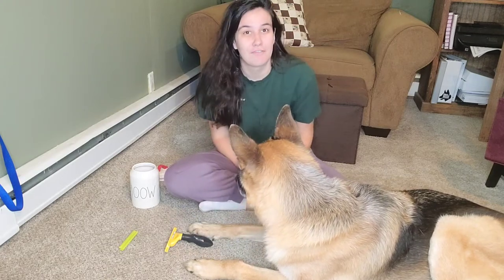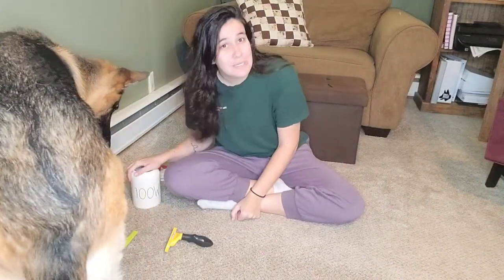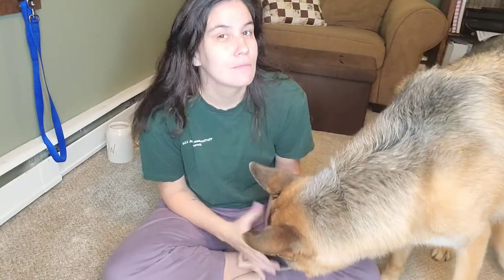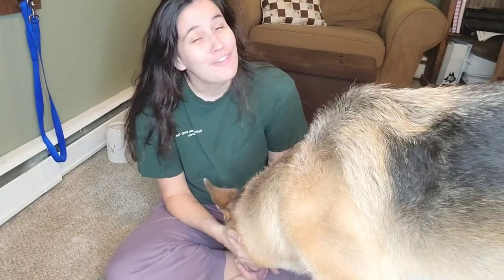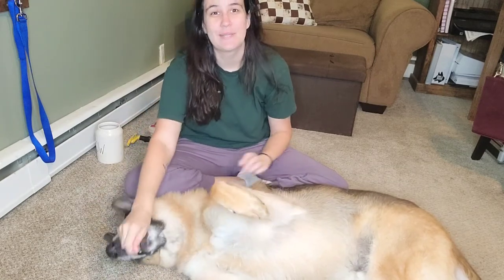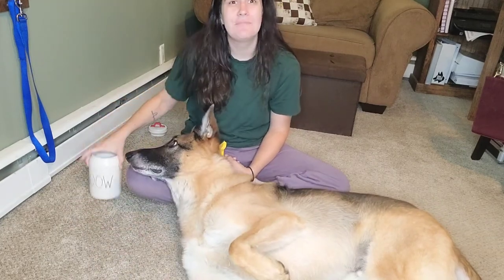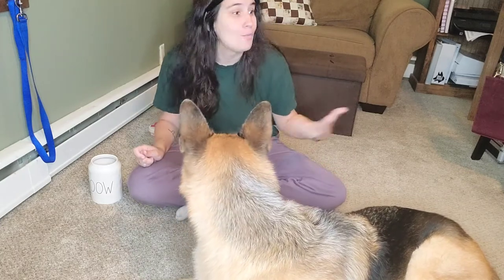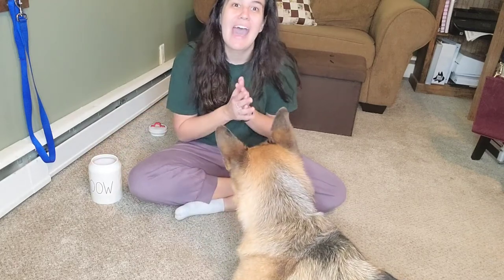Cooperative Care - Brushing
Getting your dog comfortable with being brushed is so important. Here are a few tips and treats that can help your dog be a willing participant in the brushing process.